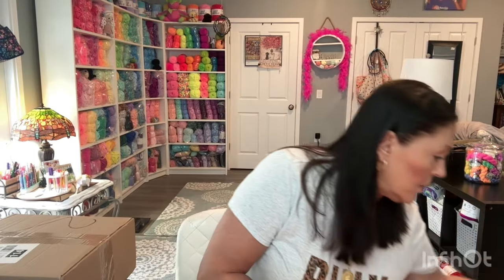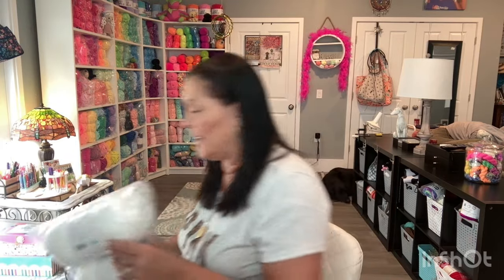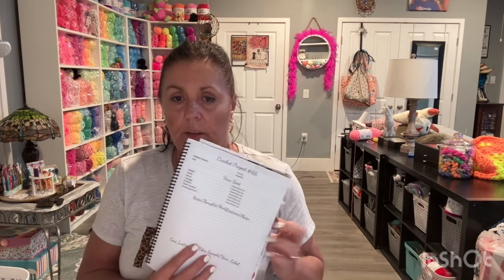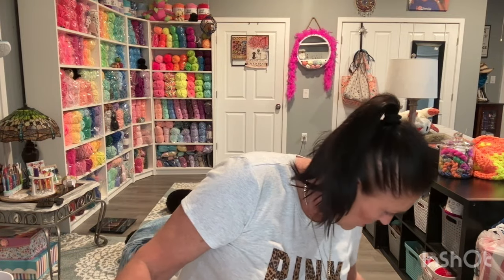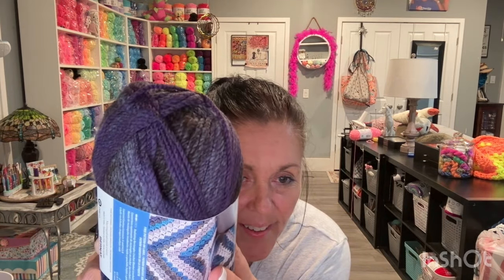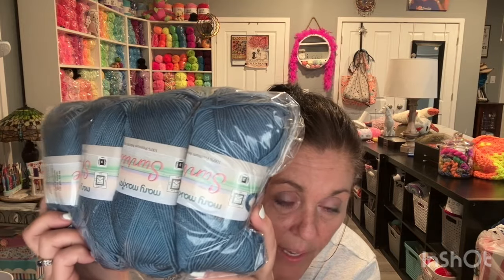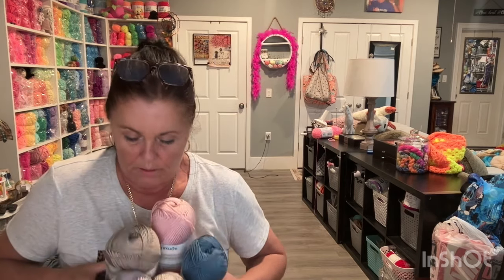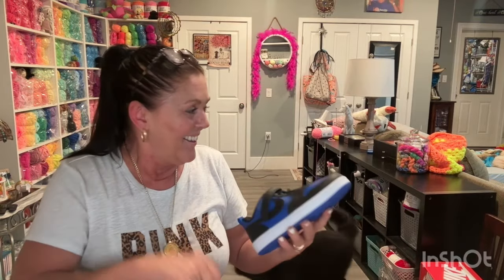08/03/24 Crochet Books And Yarn Haul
Hello!

I hope summer has been good to all of you!

We are entering our SEVENTH session!  The summer is flying by!

The campers for this session just arrived today!

We took this photo last week of campers with their loved afghans.

Thank you for ALL you have done and ALL you are doing to help our campers.

It matter so so so much!

Big hugs!

file:///var/mobile/Library/SMS/Attachments/78/08/C8680C0E-A141-4B94-8A47-2403FDDF8039/unknown.gif
In
Kimmy Lamborn
Director of Special Programs, Camp Boggy Creek

10%
Code: GIMME10
Recommend GuChet Facebook

sassysaksbyYadi
: SHEZGOTYARN
I will never contact you .

Part 4 Boggy Creek

BLANKET SIZE:The specifications are the following :            Afghans: Afghans can be crocheted or knitted and should be 35-40 inches wide by 40-50 inches long
Deadline January 31,2023

BLANKET SIZE:The specifications are the following :            Afghans: Afghans can be crocheted or knitted and should bvve 35-40 inches wide by 40-50 inches long
Deadline January 31,2023

TEMU BAGS
Resealable bags
sizes :
11”x16” Bags
13.7“ x 17.7” BAGS
13 X 10 1/2” BAGS
11“ X 15“ BAGS
17“ X 10“ BAGS
15 1/2“ x 12” BAGS

Musician: AlexiAction
Musician: Grand a n
 Project
Musician: @iksonmusic
Musician: @iksonmusic

el yyyytMusic: Sunny
Musician: @iksonmusic
watch?v=-wKz0Bac-hk&t= Music: Dear Autumn
Musician: @iksonmusic

Musician: Jeff Kaal
Musician: KELLEPICS
Musician: @iksonmusic

Musician: LiQWYD

Musician: @iksonmusic
Musician: @iksonmusic